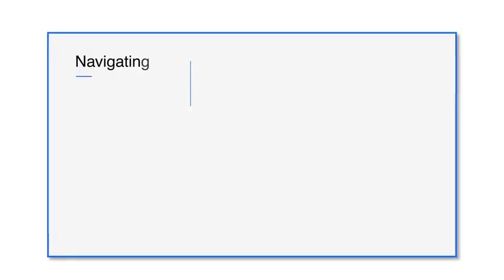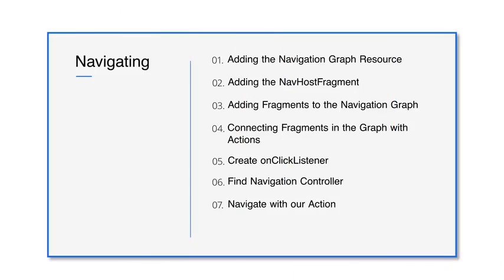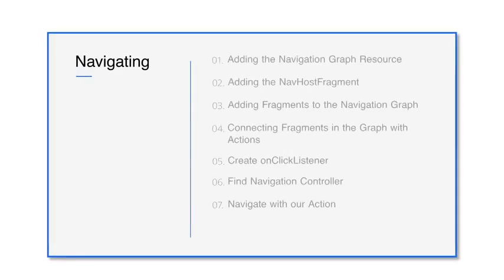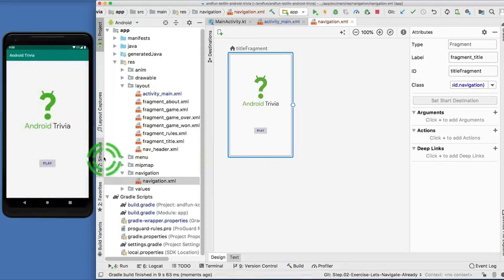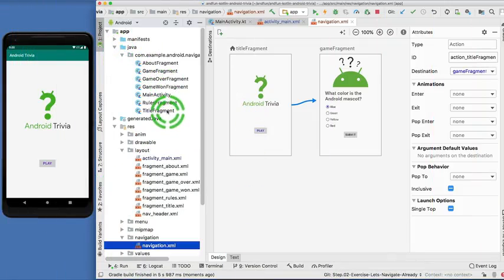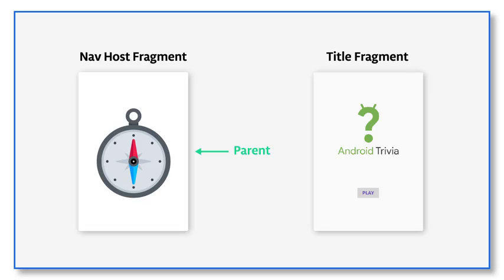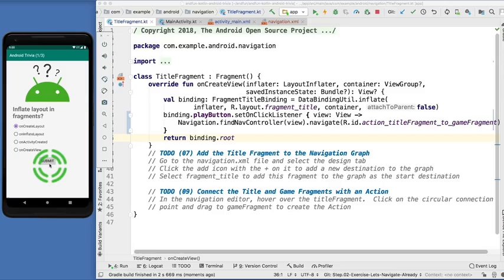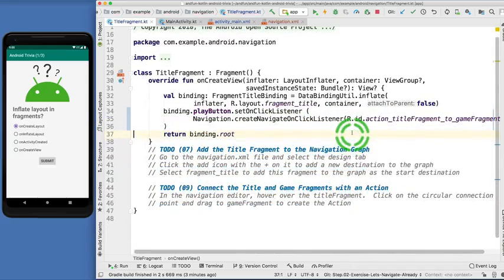63 L3 11 Lets Navigate Already HSSCA V4 V3